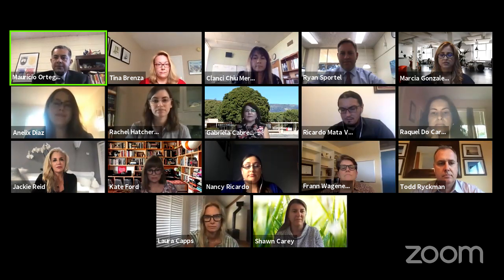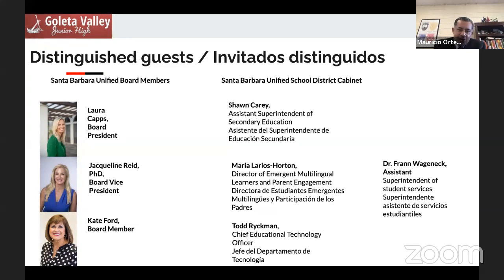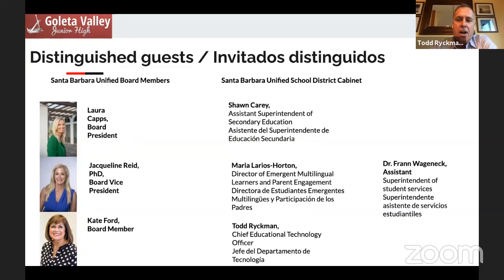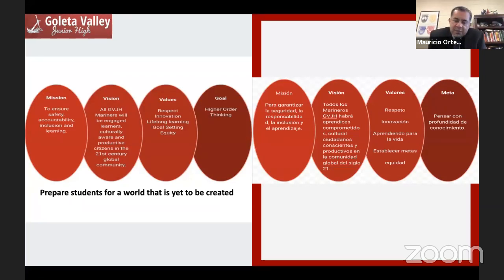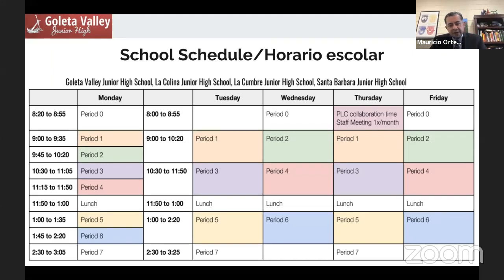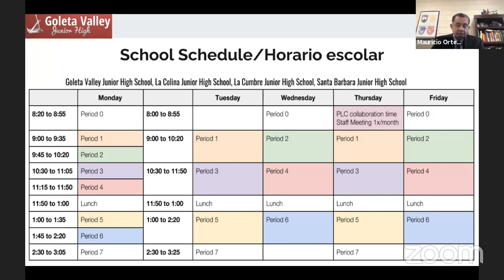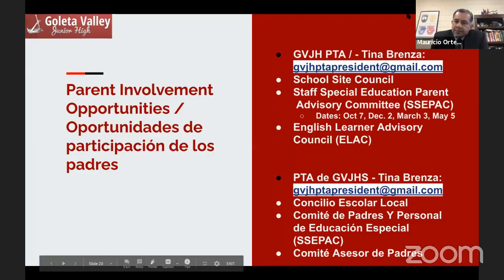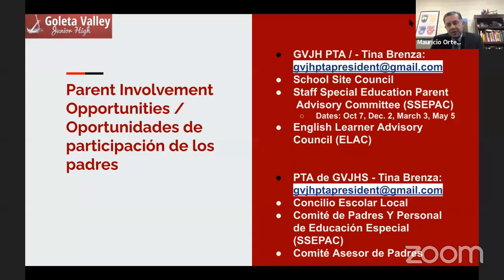Goleta Valley Junior High School Back to School Night